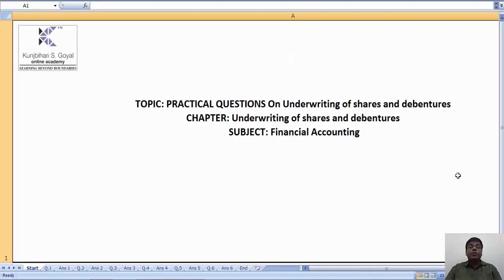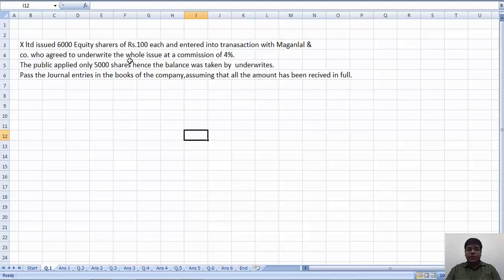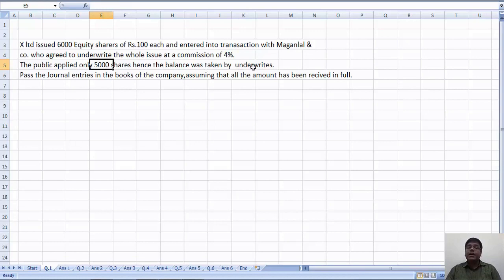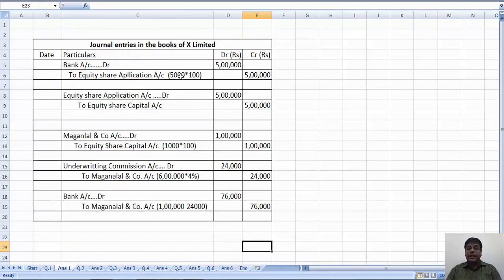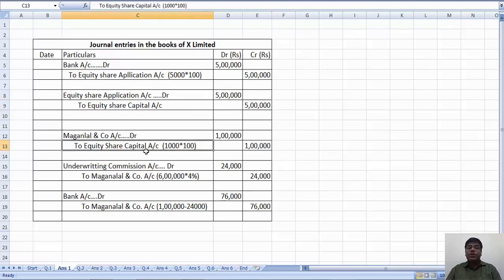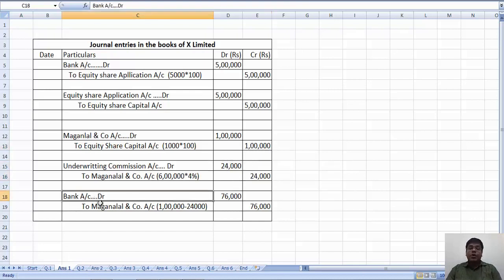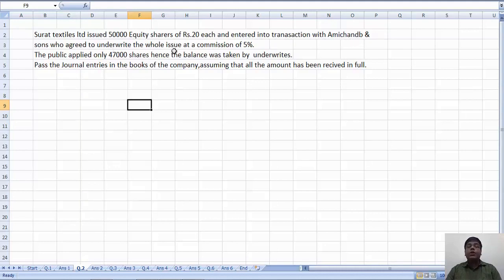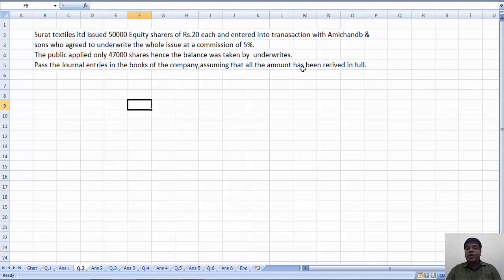TYBCOM Online Video Lecture Topic Practical Questions On Underwriting Of Shares And Debentures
Subject: Financial Accounting - T.Y Bcom sem-VI
Chapter: Underwriting Of Shares And Debentures
Topic: Practical Questions On Underwriting Of Shares And Debentures

How to solve Practical Questions On Underwriting Of Shares And Debentures?. Learn in this video lecture by Prof. Alok Hardikar at gold academy.